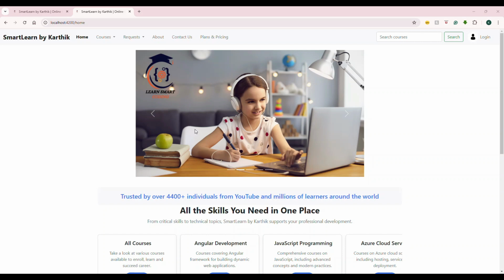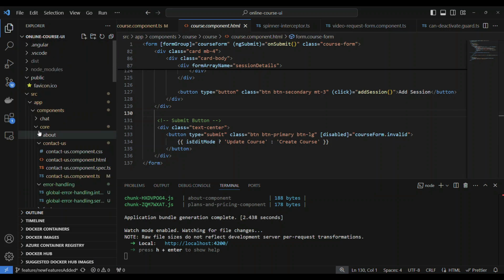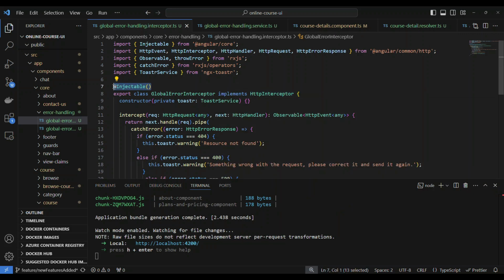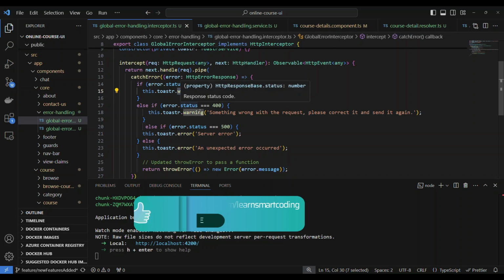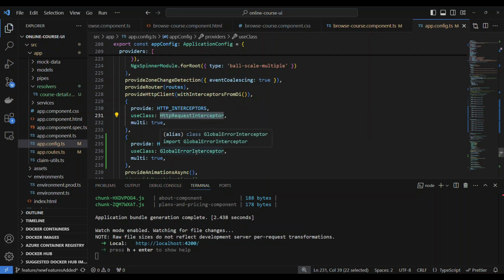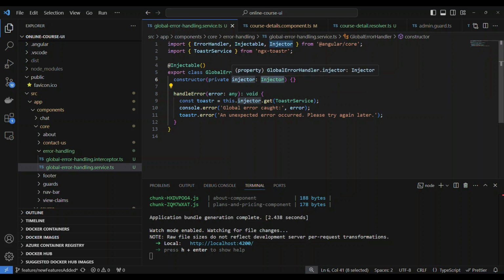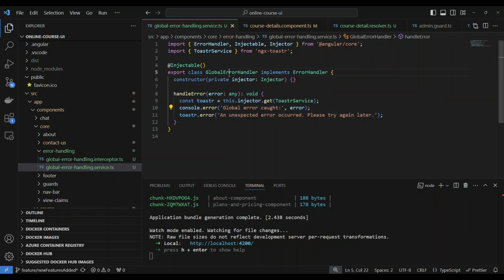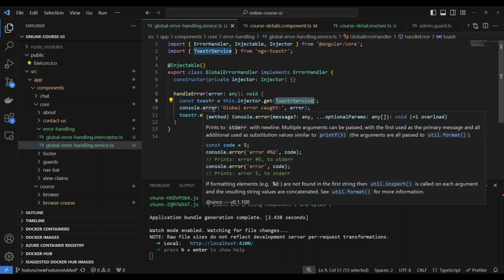Mastering GLOBAL Error Handling in Angular Made EASY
In this tutorial, learn how to implement global error handling in Angular for both HTTP and non-HTTP errors. This video covers setting up a custom GlobalErrorHandler for non-HTTP errors and how to use HTTP interceptors for catching and handling API errors. We’ll also cover how to simulate errors, handle circular dependencies, and provide a seamless user experience using Toastr for notifications and NgxSpinner for loading indicators.

Key Topics:

Setting up global error handling in Angular
Managing HTTP errors with HTTP interceptors
Handling non-HTTP errors using Angular's ErrorHandler
Avoiding circular dependencies with dependency injection
Showing user-friendly error messages with Toastr
Simulating and testing errors for debugging
Watch this full guide to make your Angular apps more resilient and error-proof.

Happy coding!